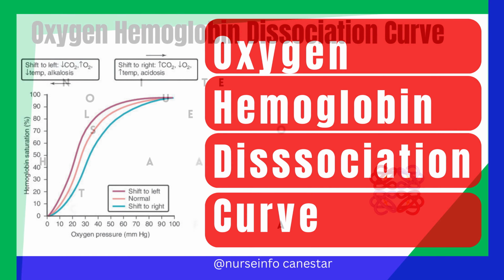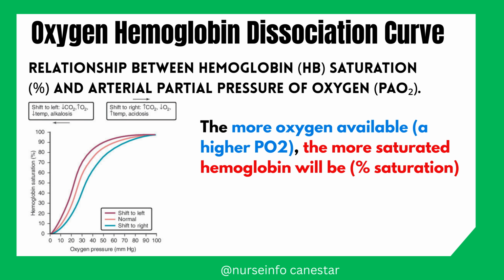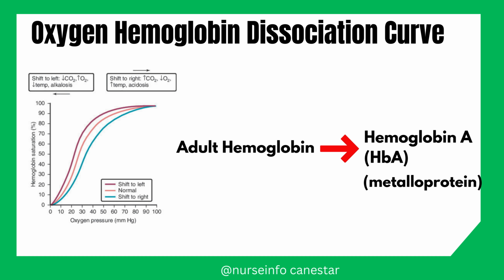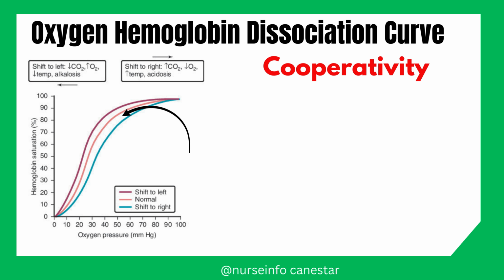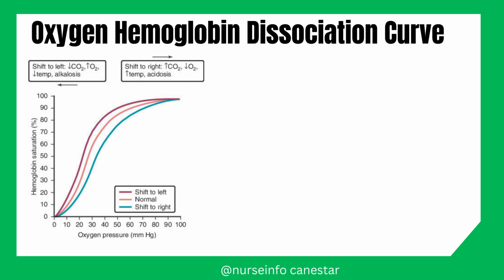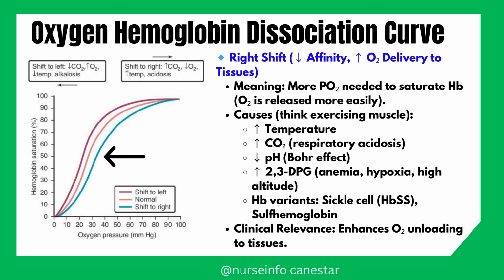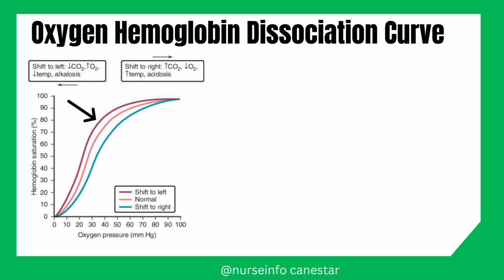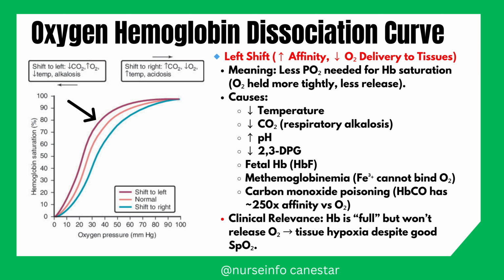Oxygen Hemoglobin Dissociation Curve - Explained 📌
This video is about  Oxygen Hemoglobin Dissociation Curve - Explained 📌. .  We have explained the oxygen hemoglobin dissociation curve ODC  - Explained in simple and elegant manner to understand. thank you.
watch till the end of this video and find out!

In this video, we covered following information

This YouTube information is provided for educational and informational purposes only and does not constitute providing medical advice or professional services. The information provided should not be used for diagnosing or treating a health problem or disease, and those seeking personal medical advice should consult with a licensed physician. Always seek the advice of your doctor or other qualified health provider regarding a medical condition. Nurseinfo Canestar